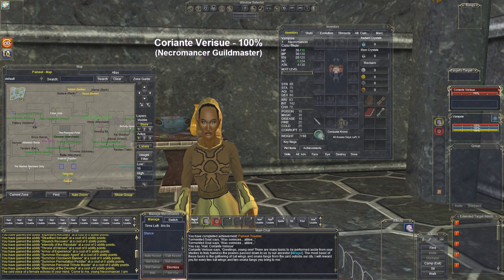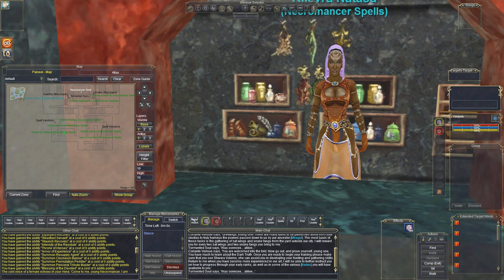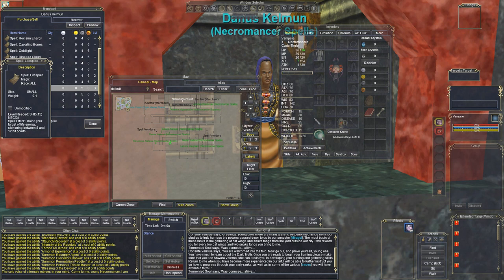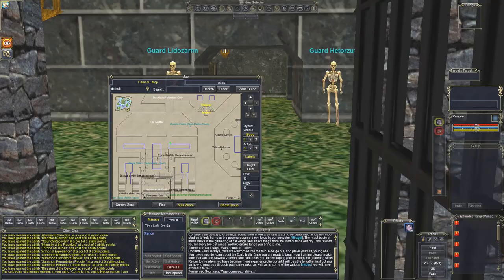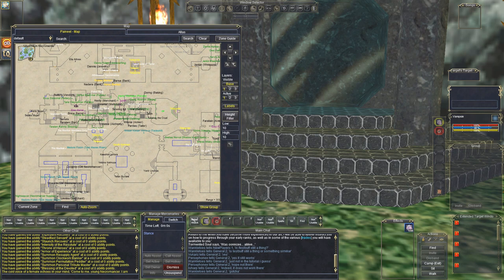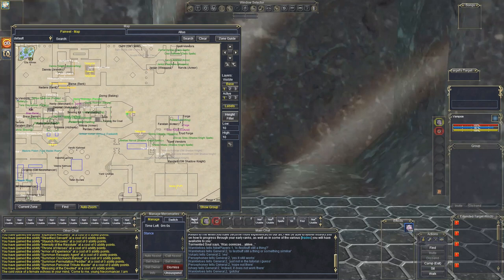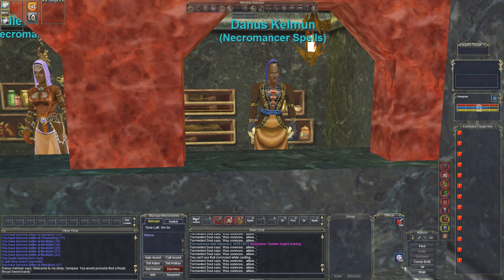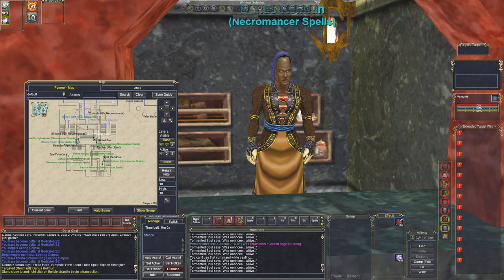EVERQUEST GUIDE - Starting an Erudite Necromancer on the Agnarr server (1080p)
This guide covers levels 1-10 of the Erudite Necromancer. They're blind as a bat, but they have the highest INT of all the caster classes in Everquest, so should you make one on Agnarr?